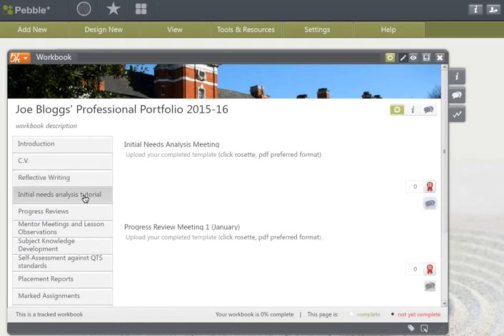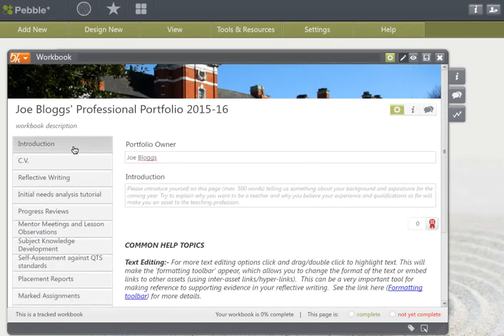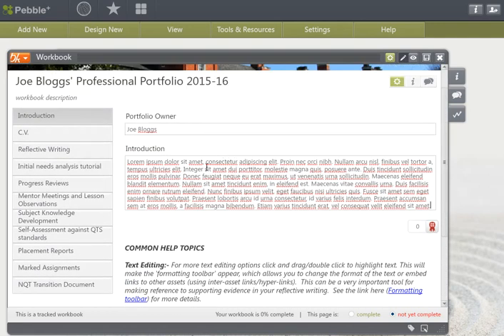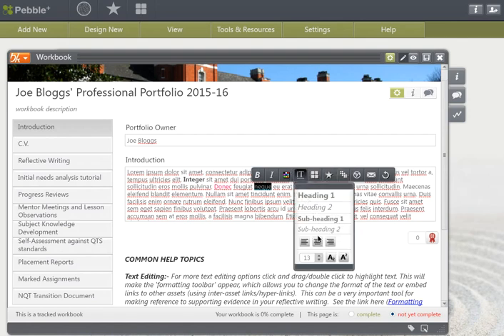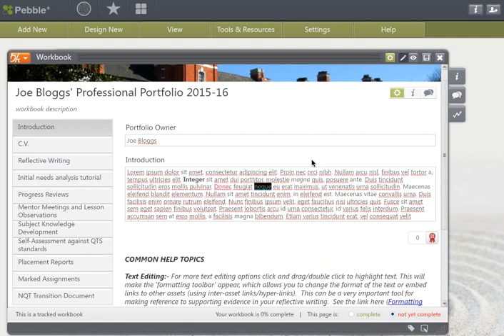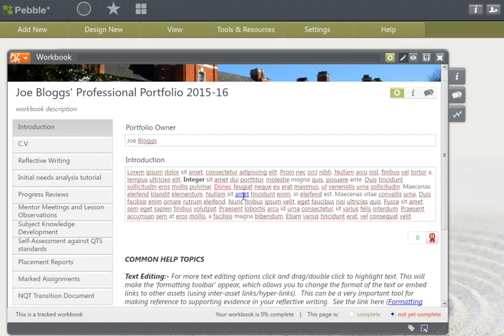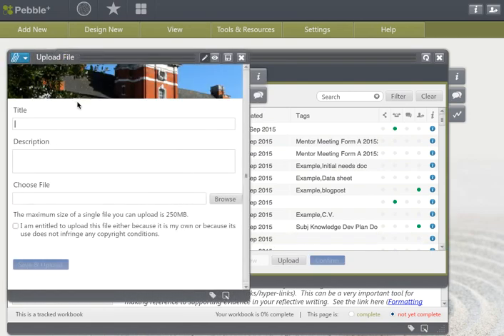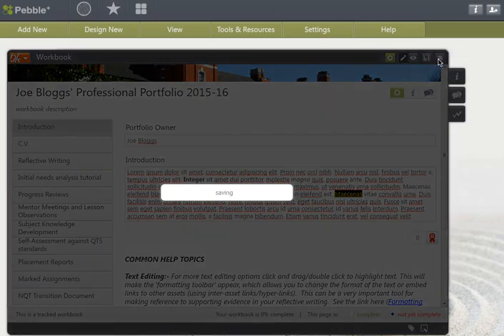2. Navigating the template, editing text and uploading files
Professional Portfolio Secondary Education Guidance Video, University of Greenwich